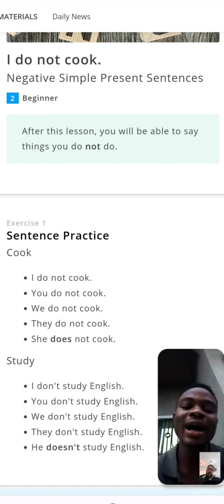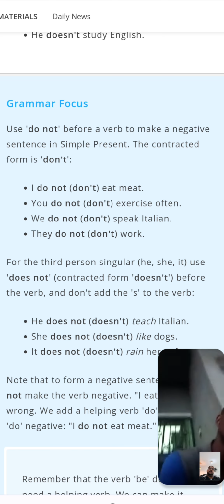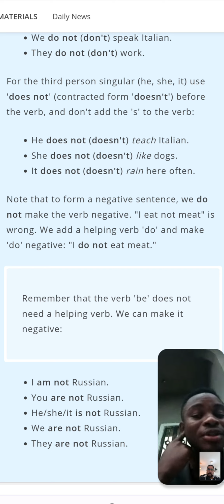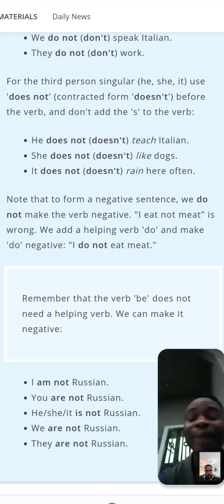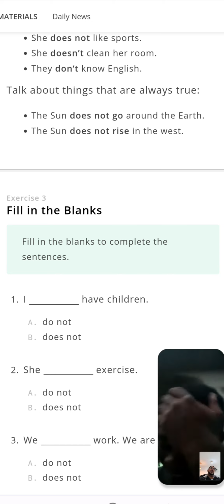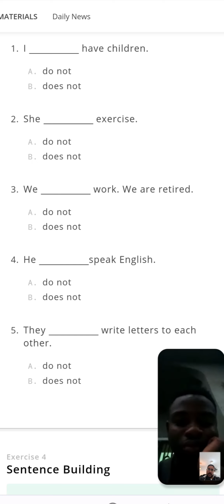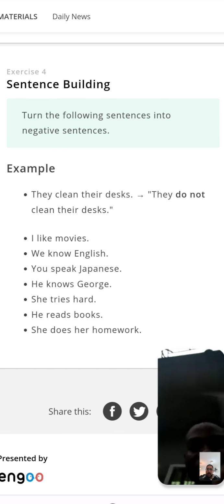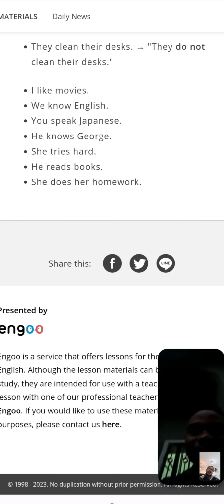What? Does, DON'T or DO NOT or EVEN DOES NOT? WHY